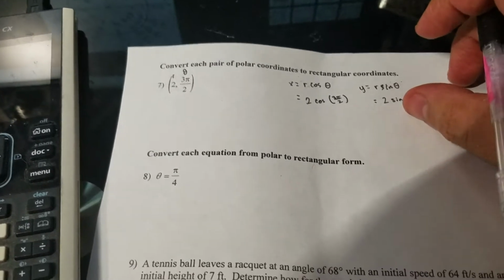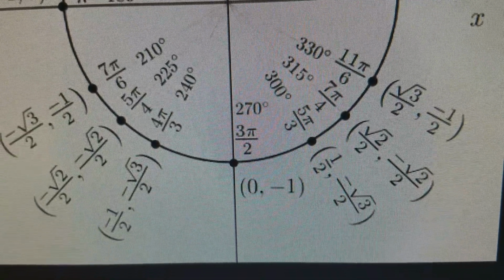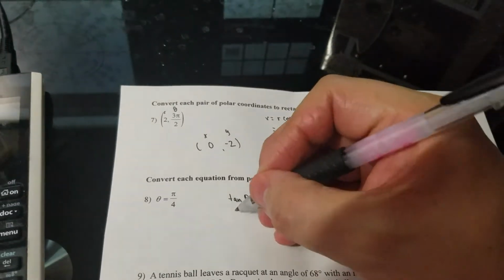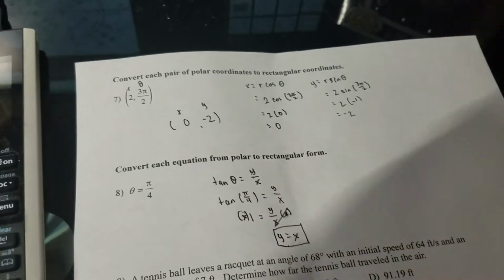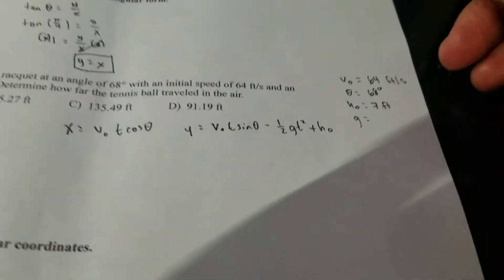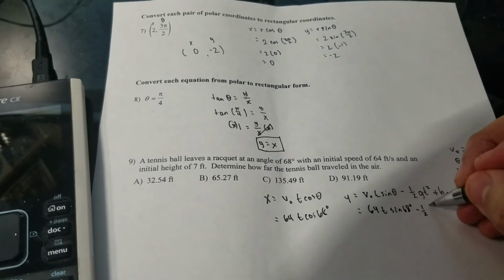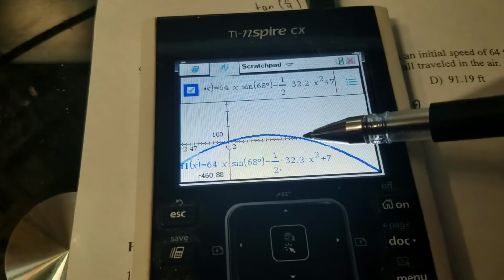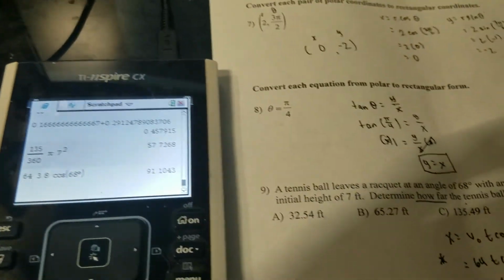Unit 7 Review part 2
Hey guys. This is the Unit 7 review. Please watch these as you study. Study hard